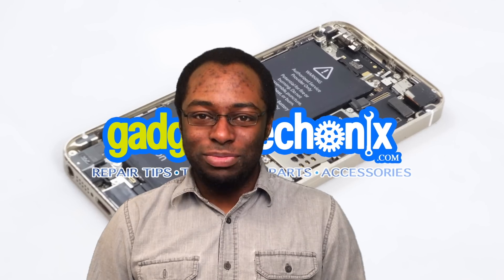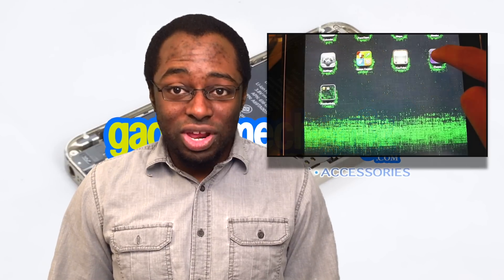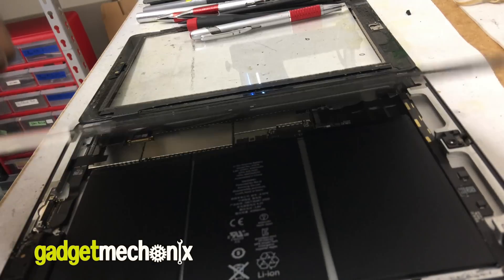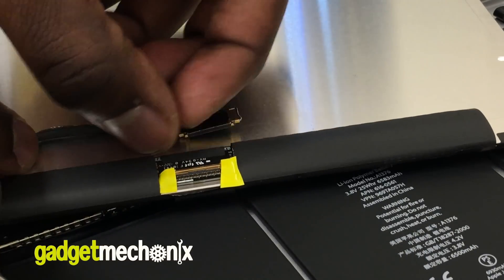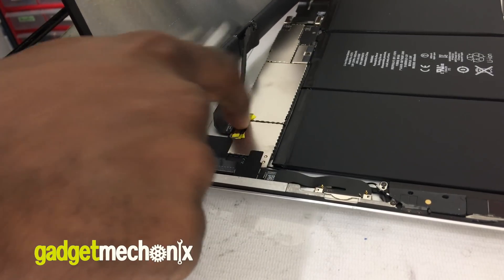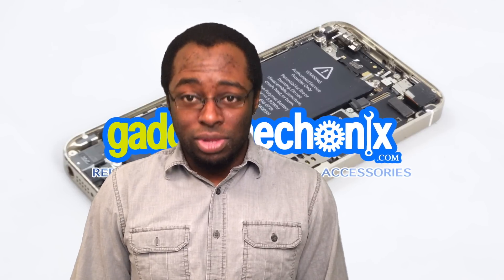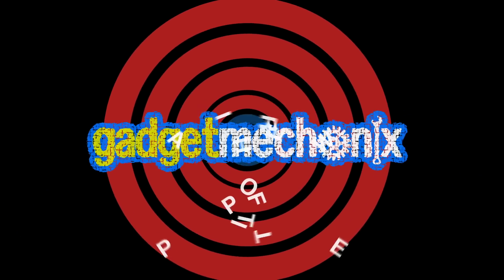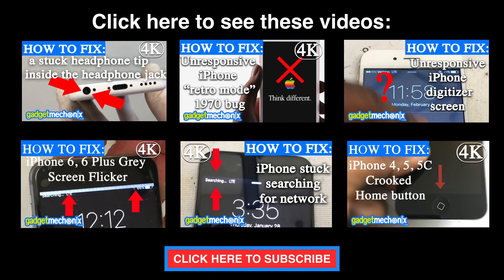How to fix flickering iPad 2 LCD without replacing LCD (Gadget Mechanix) repair tip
Have LCD issues with your iPad 2? Before you replace that LCD, watch this video to find out an easy way to fix it without parts,

For the best prices on parts to repair your broken gadgets - visit us to find great deals on parts for all of your broken gadgets!

Gadget Mechanix assumes no liability for property damage or injury incurred as a result of any of the information contained in this video. Gadget Mechanix recommends safe practices when working with power tools, electrical equipment, blunt instruments, chemicals, lubricants, expensive electronics, or any other tools or equipment seen or implied in this video. Due to factors beyond the control of Gadget Mechanix, no information contained in this video shall create any express or implied warranty or guarantee of any particular result. Any injury, damage or loss that may result from improper use of these tools, equipment, or the information contained in this video is the sole responsibility of the user and not Gadget Mechanix. Only attempt your own repairs if you can accept personal responsibility for the results, whether they are good or bad.